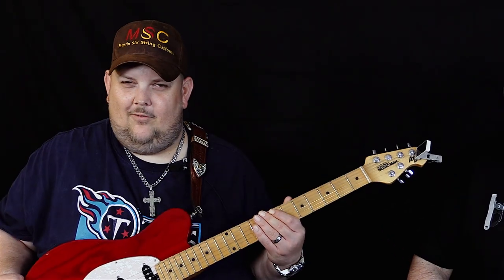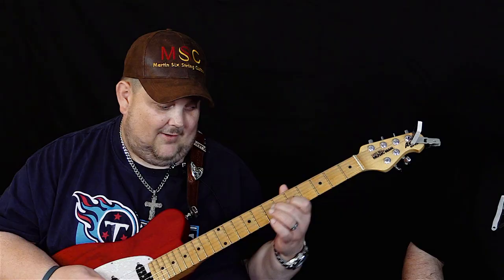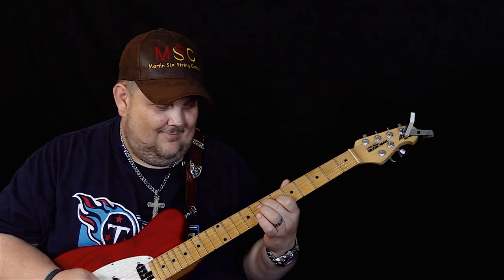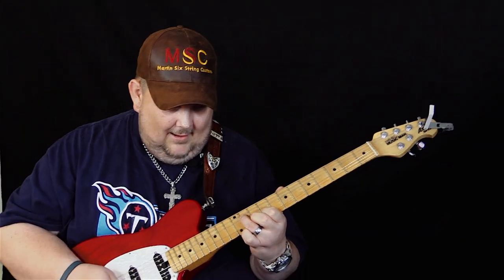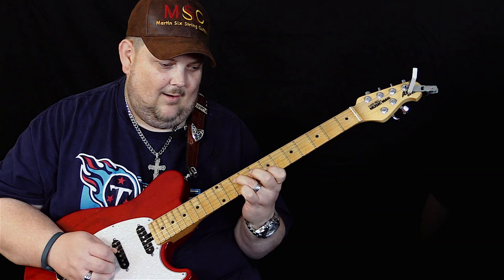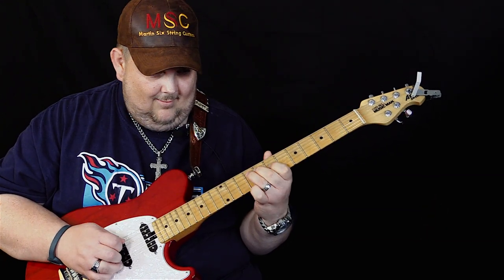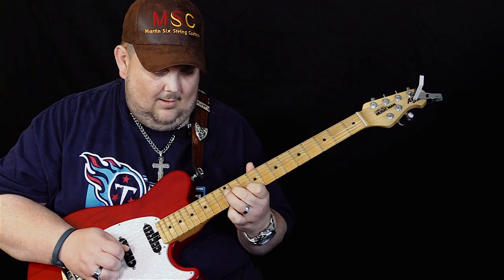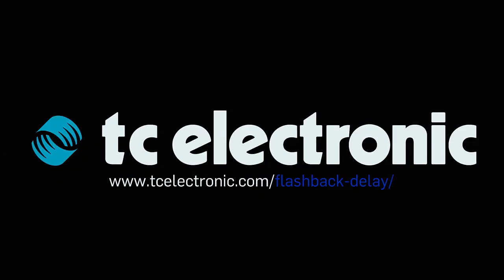Johnny Hiland "HonkyTonkHeaven" TonePrint for FlashBack Delay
Johnny Hiland demos his TonePrint "HonkyTonkHeaven" for Flashback Delay.